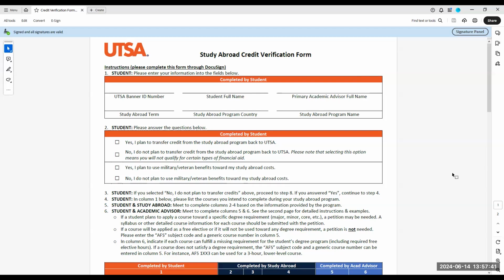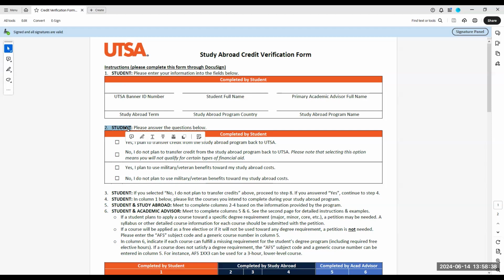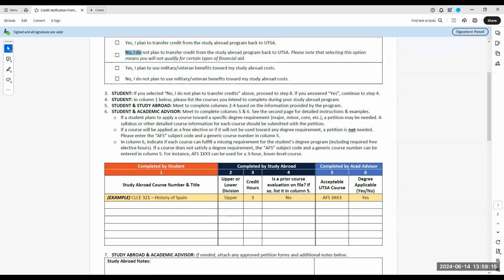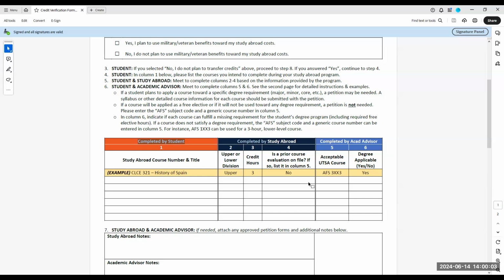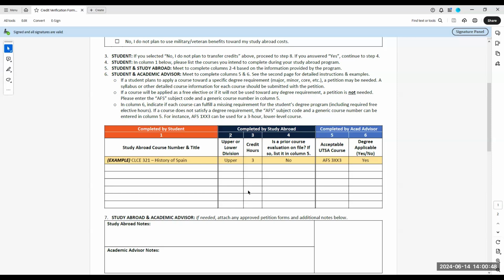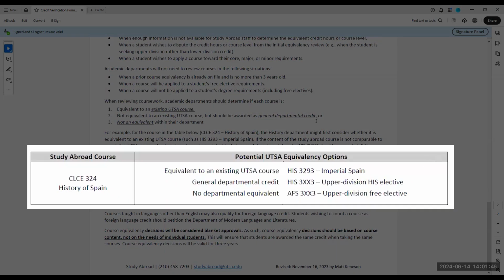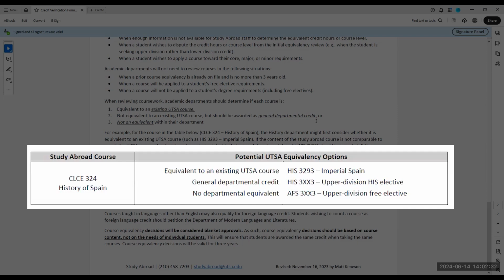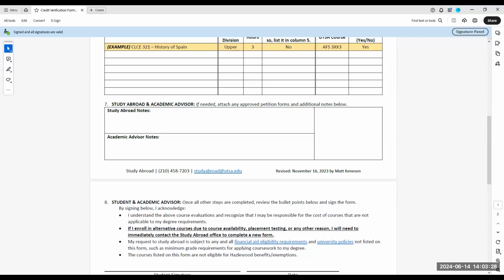New Study Abroad Credit Verification Process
Once we receive this message, our office will send you the form via Docusign and you will complete the first section. Docusign will then send the form onto the Study Abroad Office to complete sections 2-4. The form will then be sent to your advisor. You should plan to meet with your advisor to work with them on sections 5-6. Once the form is complete, both you and your advisor will sign the form in Docusign and you, your advisor, and the Study Abroad Office will all receive a copy